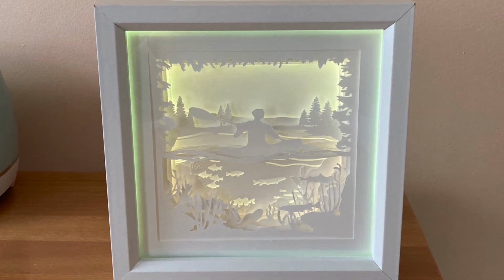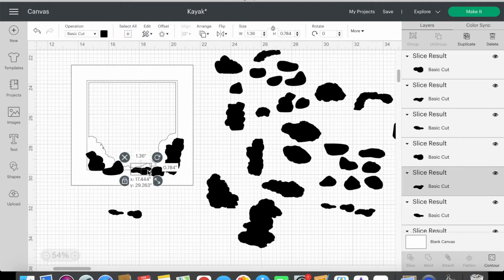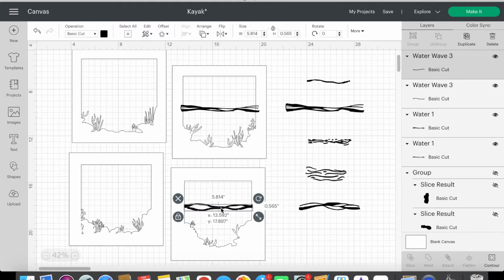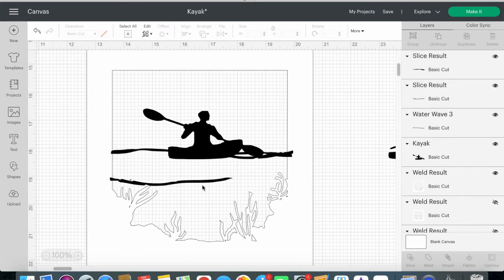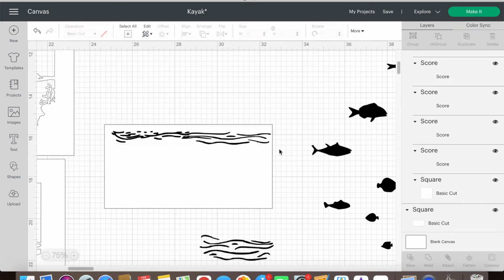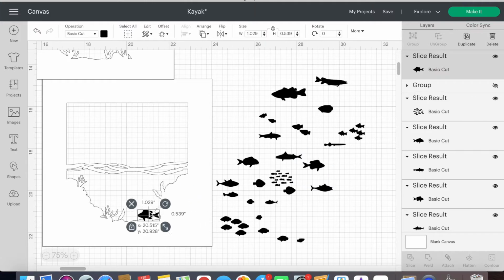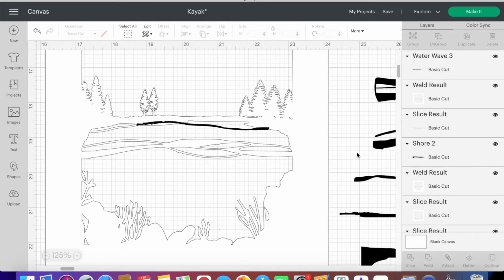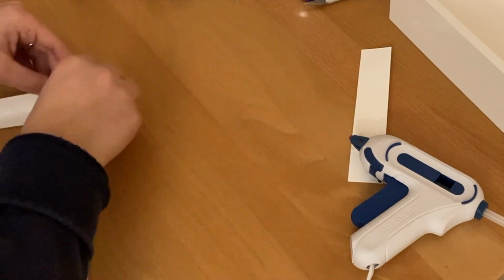How to Make a Light Display Shadow Box - Kayaker on a Lake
In this video I make a light display shadow box of a kayaker on a lake. This was inspired by a trip my husband and I took shortly after getting married. Below are links to the LED light strips and some other shadow box videos that go more in depth on creating elements to load into cricut design space.

LED Lights: